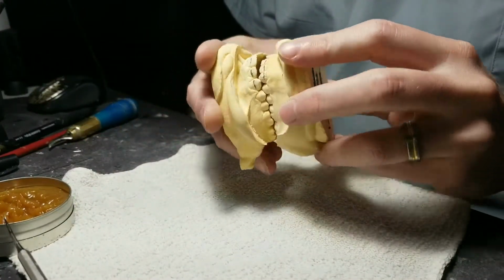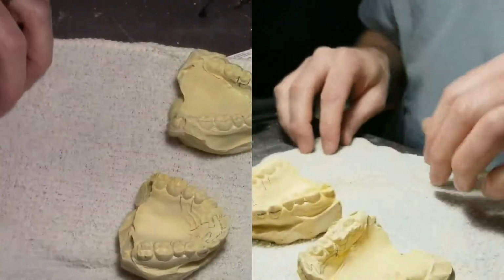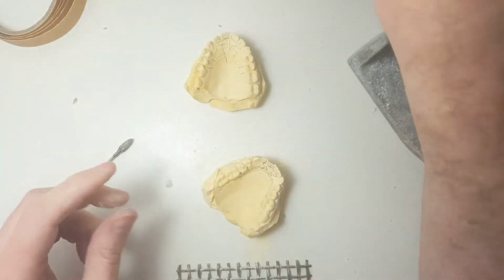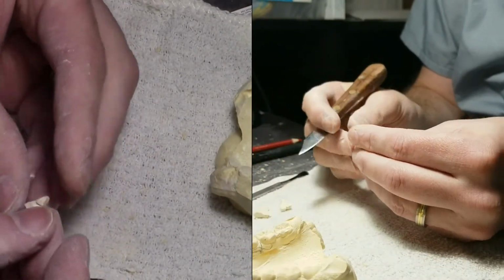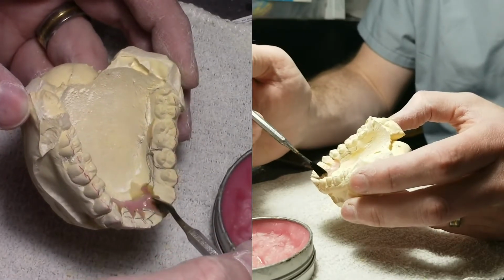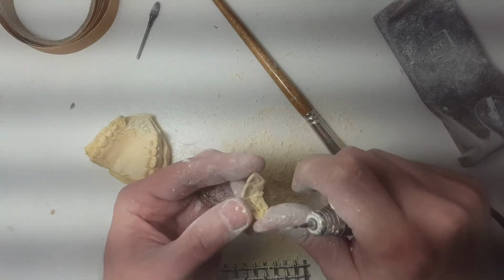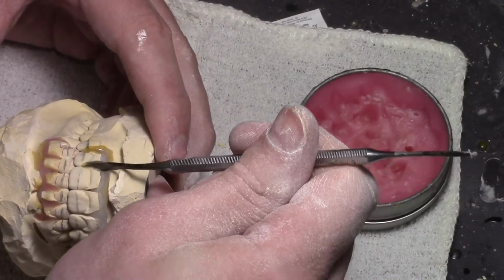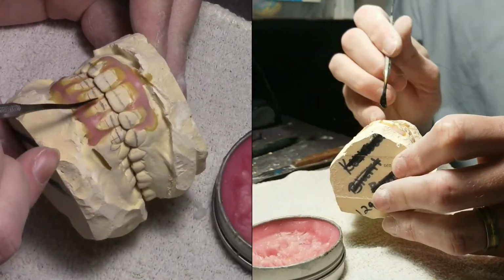Live: Wire Wednesday #13 Part 1 - Reseting Upper and Lower teeth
In this part one of the Wire Wednesday I will be resetting upper and lower teeth for upper and lower spring aligners.

What Gadget do I Live Stream With?

Interested in learning more? -Would you like to support my future videos? -Would you like to be a part of the building of an online Ortho lab school? -You can help for as little as $1 a month? My List of great stuff for the lab!